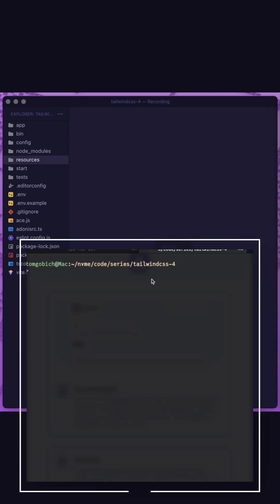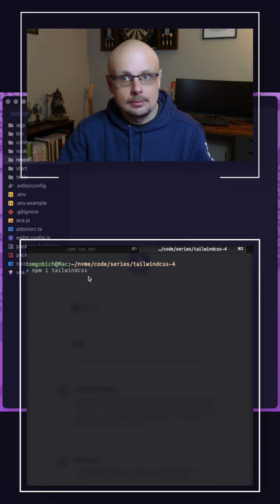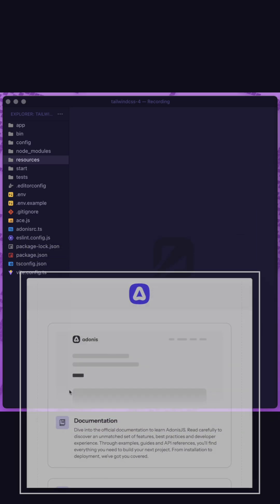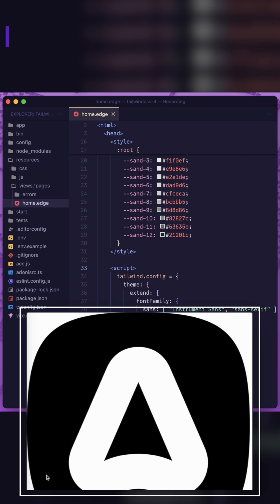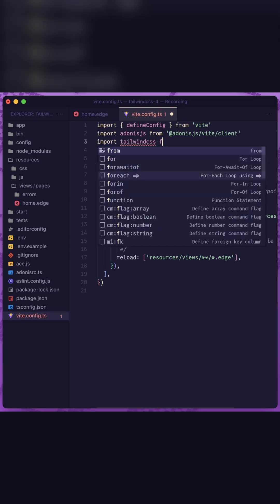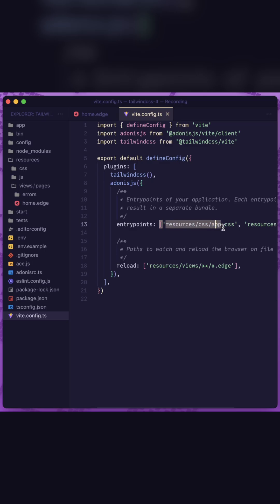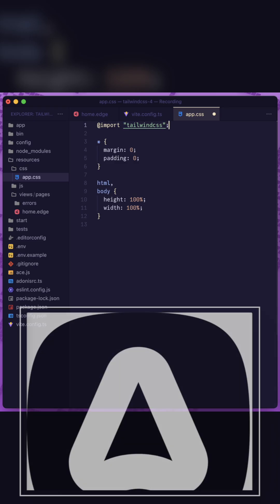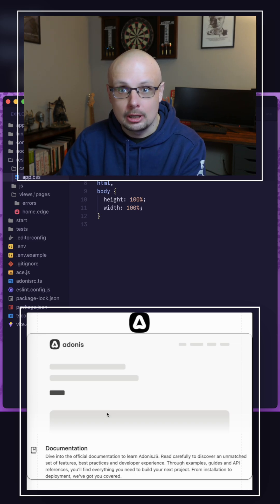How to Install TailwindCSS 4 in AdonisJS 6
In this lesson, we'll learn how to get TailwindCSS 4 installed and configured within a new AdonisJS 6 project using TailwindCSS' Vite plugin. We'll then discuss some of the key changes around configuring Tailwind within your project.

Socials